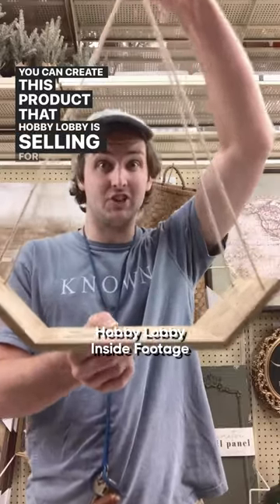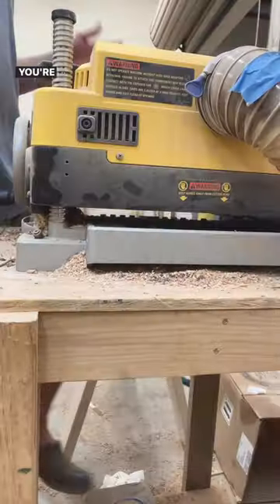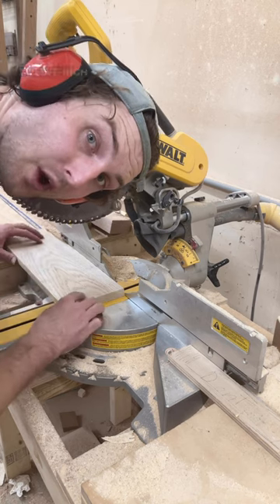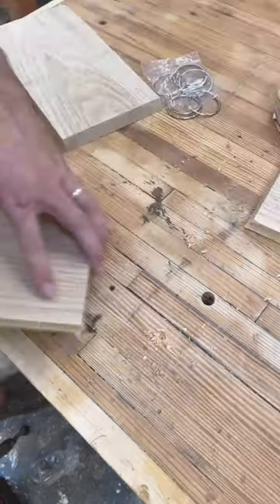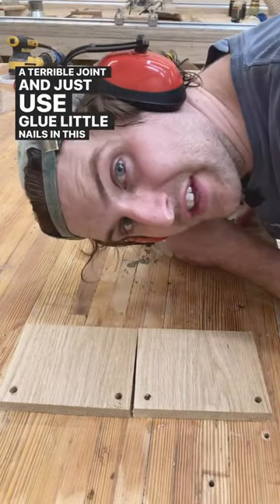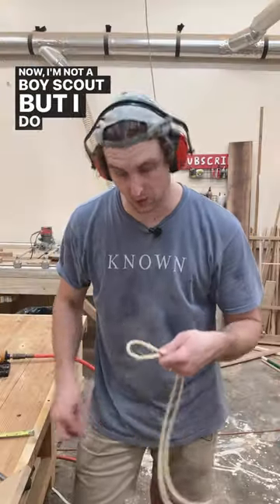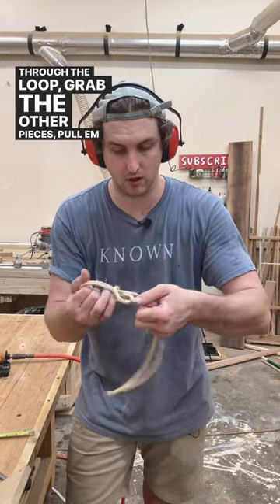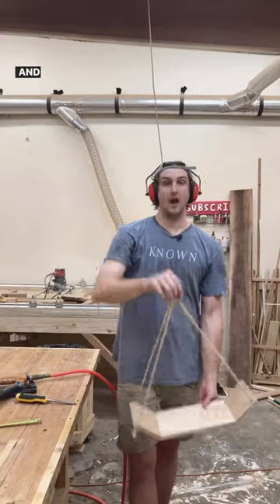Hacking Hobby Lobby products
Hacking Hobby Lobby products. A simple shelf anyone can build with scrap wood or anything else!